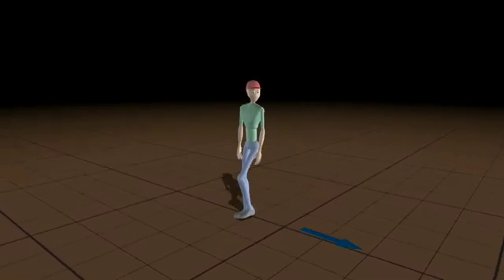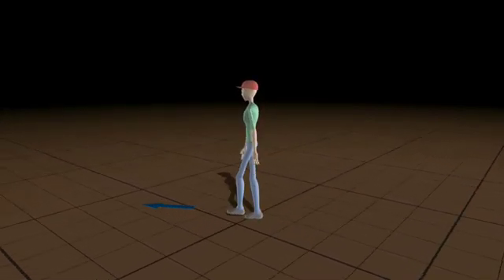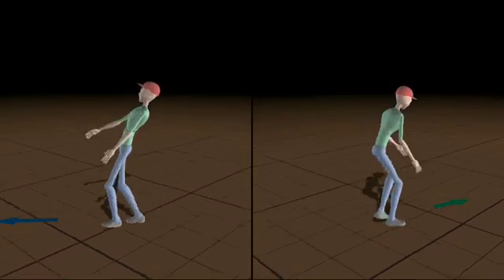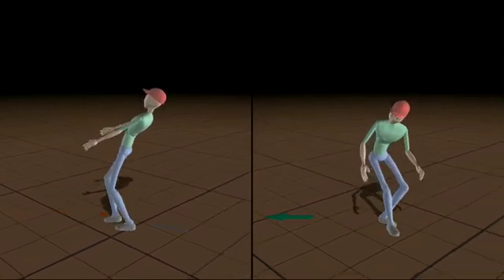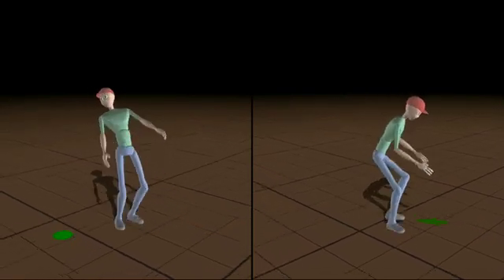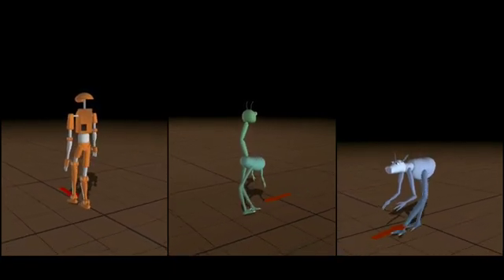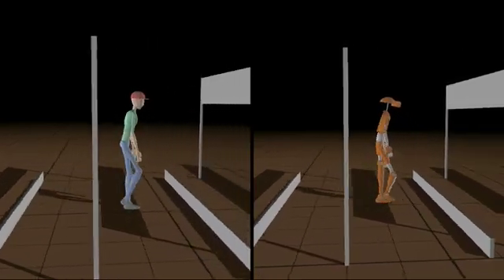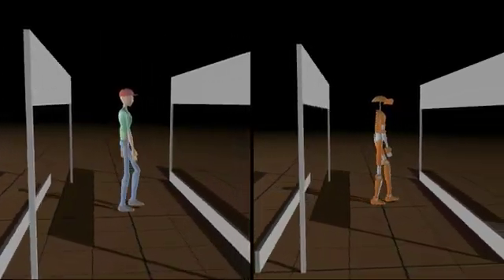Siggraph 2010: Generalized Biped Walking Control — Part 1